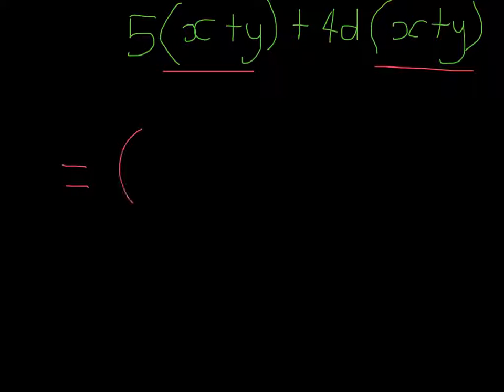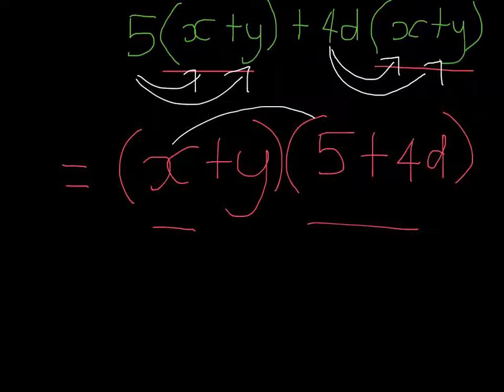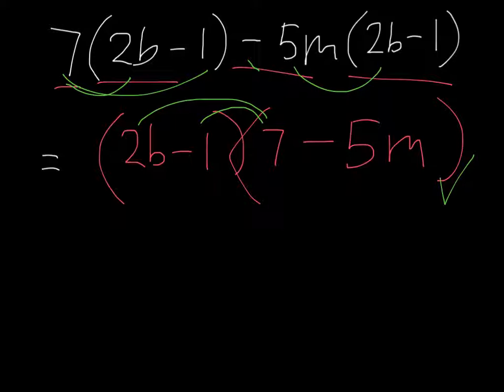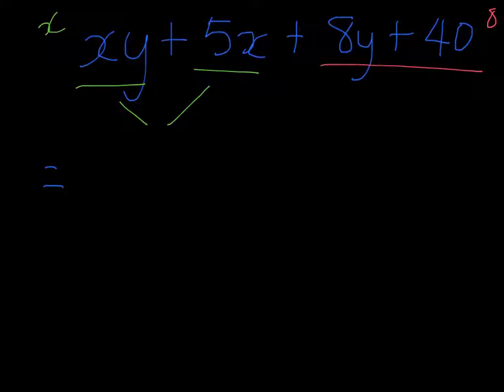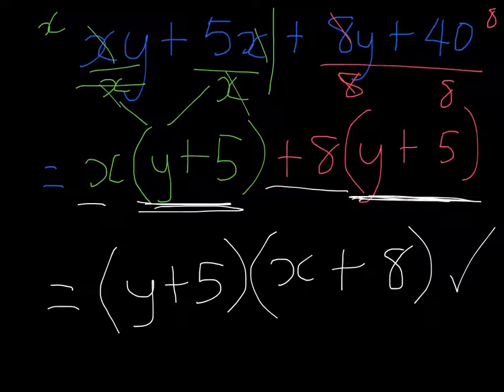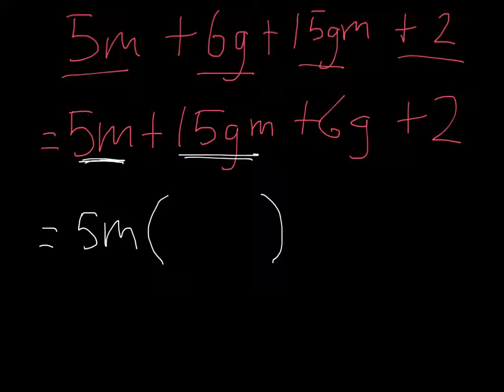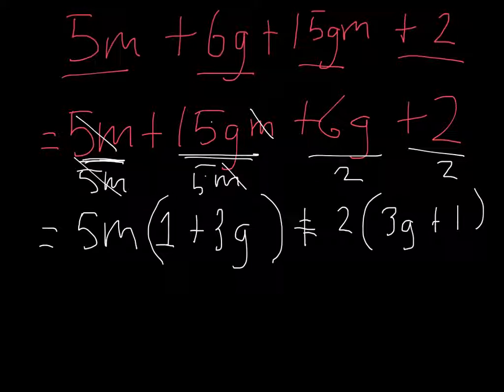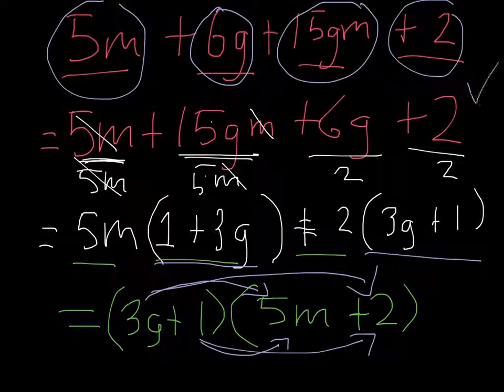Factorising Binomials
Factorising expressions with double brackets, sometimes referred to as binomials or quadratics